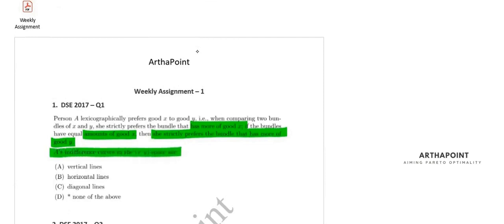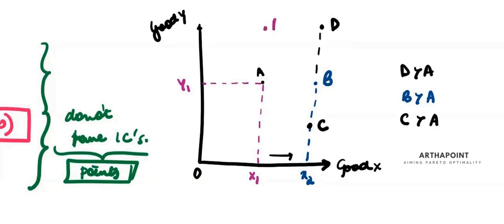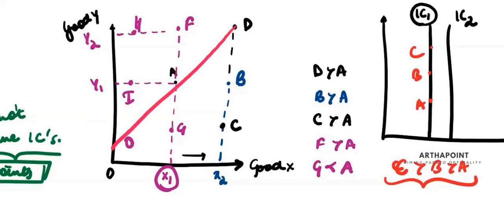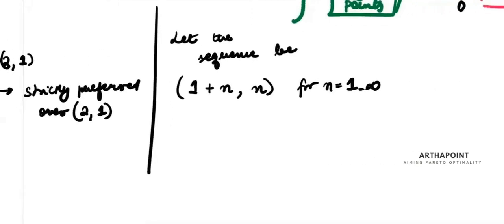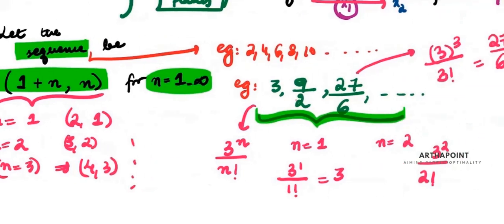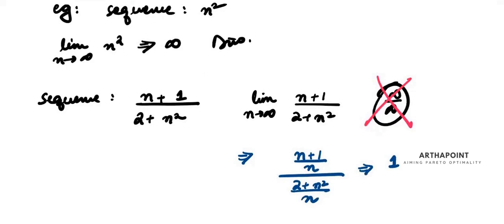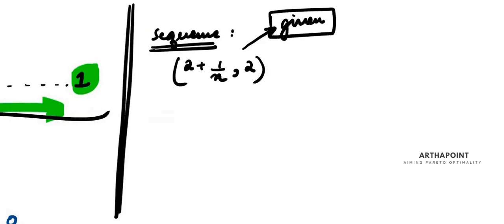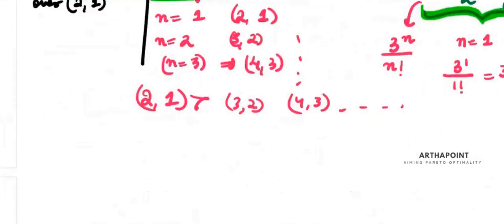Weekly Assignment - Discussion | MA Economics | IIT JAM Economics | Indian Economic Service IES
Weekly Assignments are part of our courses wherein every week students get one assignment as per the topic or subject being discussed in the class.

Weekly assignments helps not only in clearing concepts but also help students to understand the concepts through actual questions from any of the past years.

These weekly assignments are very important from different entrances and competitive exams point of view because it enhances your conceptual clarity and provides even more questions to practice.

Statistics
Mathematics
Econometrics
Delhi University
BA Economics
BSc. Economics
Undergraduate Economics

Statistics
Mathematics
Econometrics
Delhi University
BA Economics
BSc. Economics
Undergraduate Economics